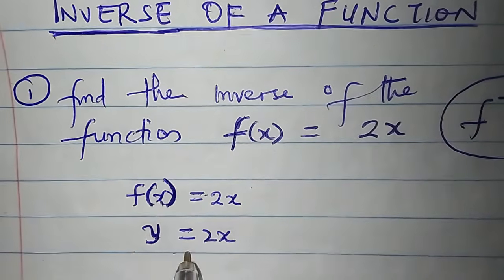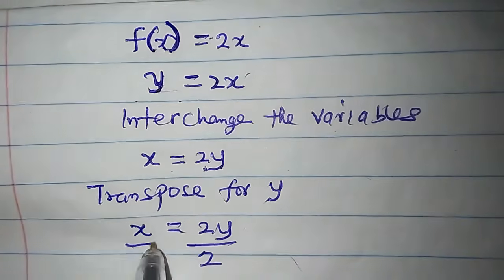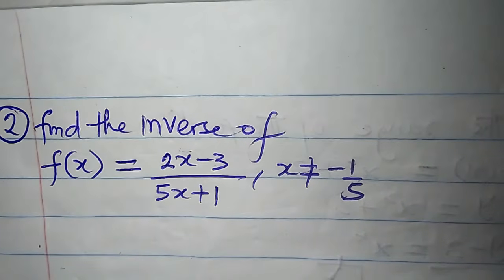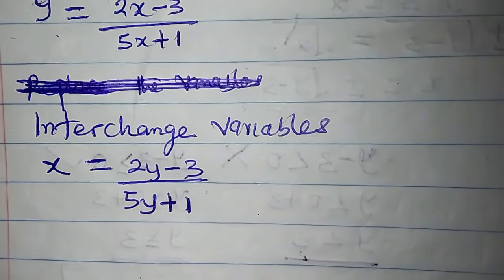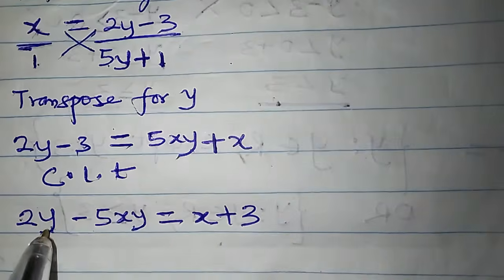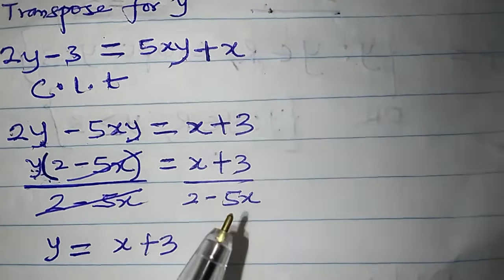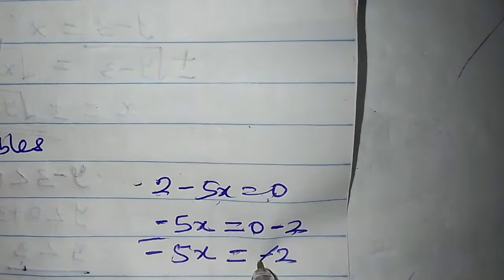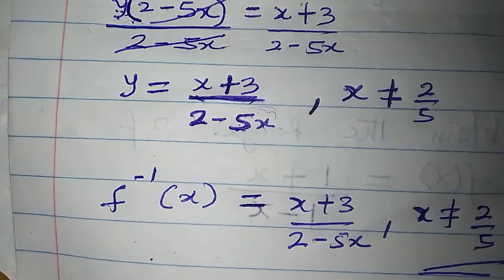MTH102: Inverse of a function